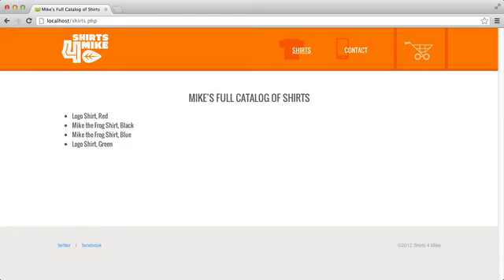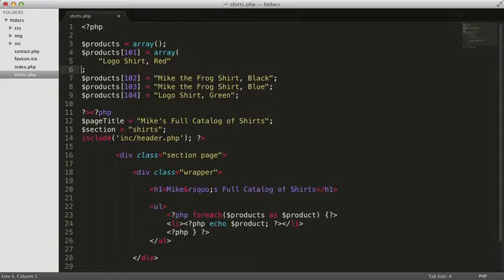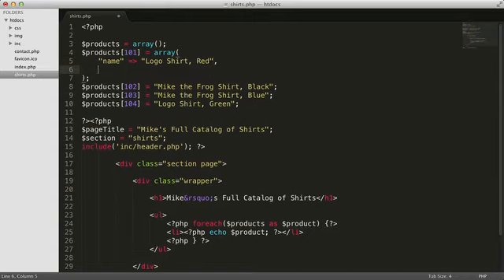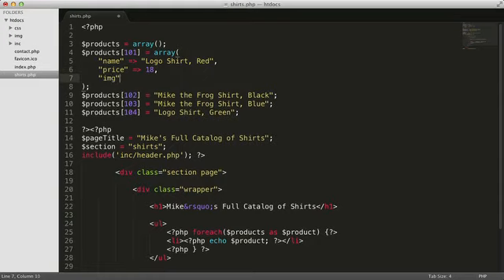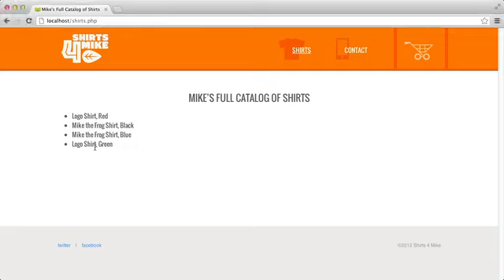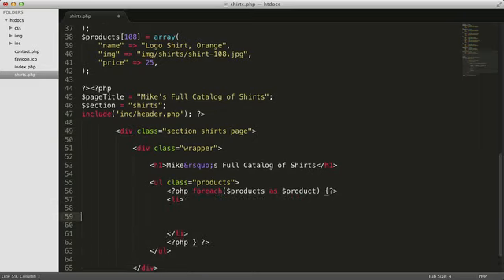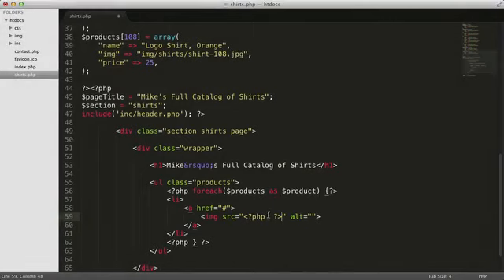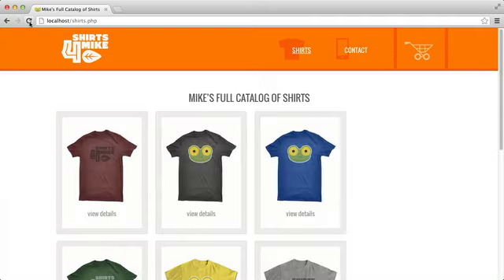PR PHP 26 Displaying All Products